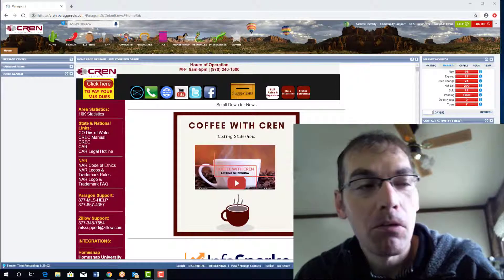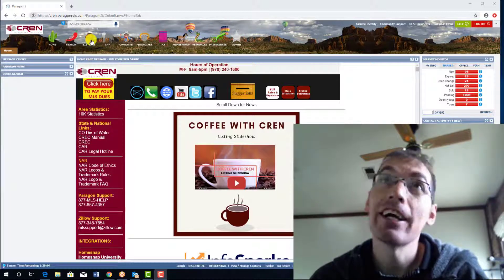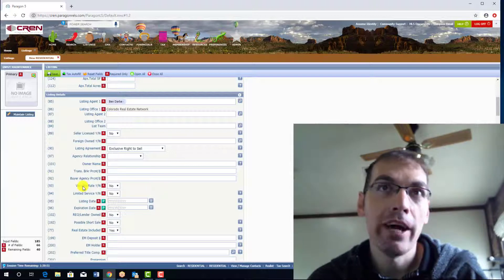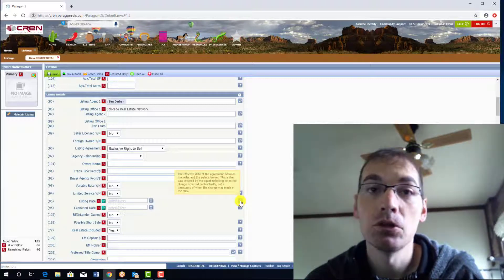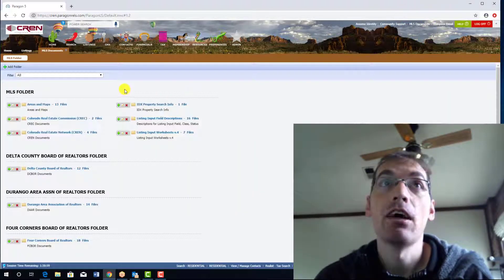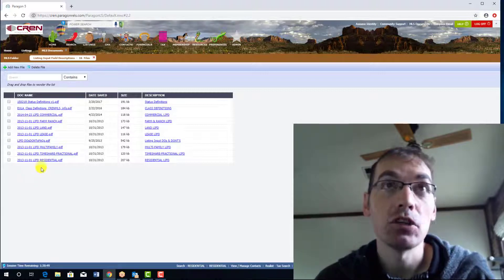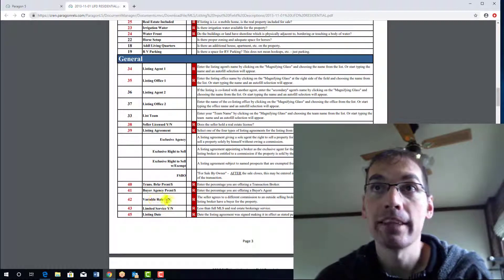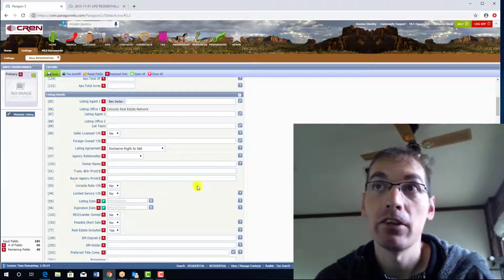Coffee with CREN: Listing Input Field Descriptions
Ever been stuck when inputing a listing into Paragon becase you don't know what the field is asking for? In this weeks Coffee With CREN I show you where you can go to get all the decriptions of the fields in listing input so you know what the field is asking for.